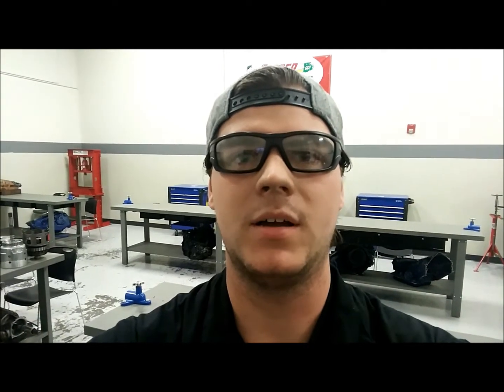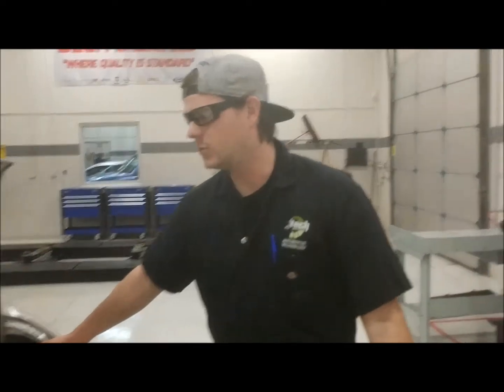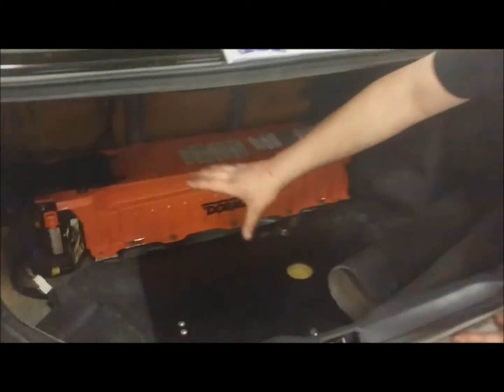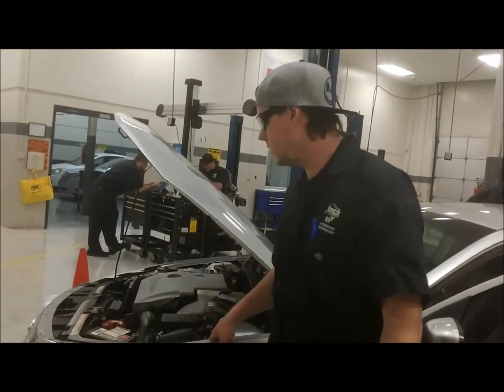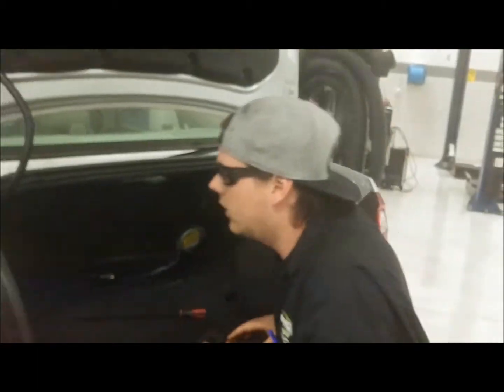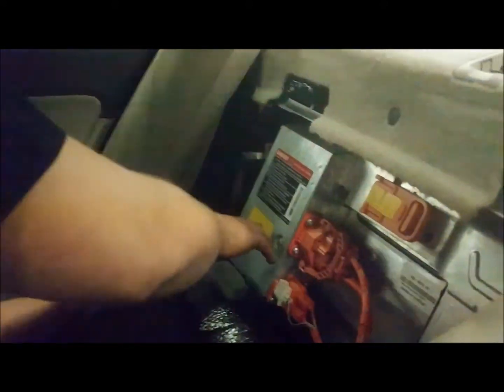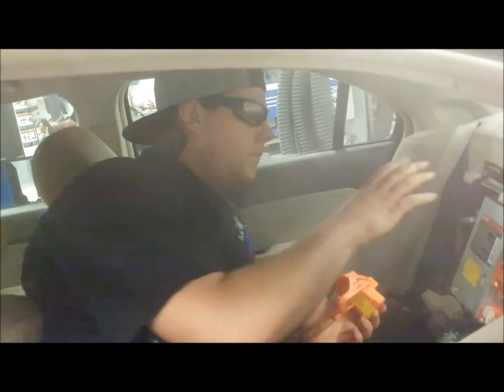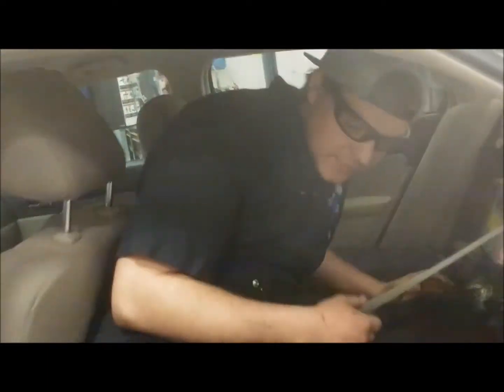How to Basically Disable a Hybrid Vehicle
Disabling the hybrid system on a Toyota Prius and a ford Fusion